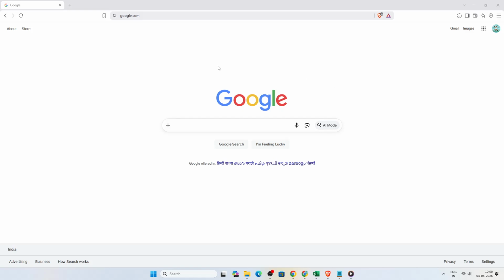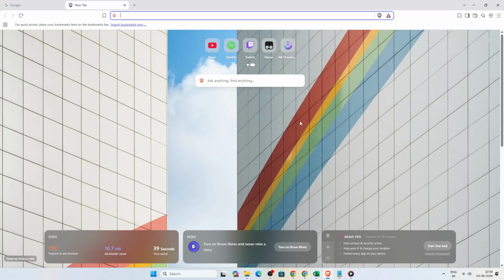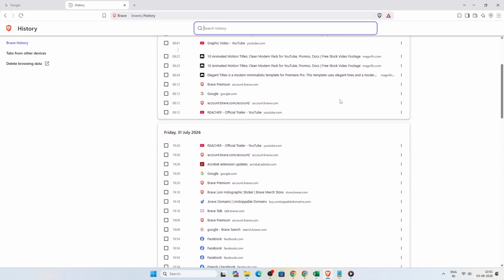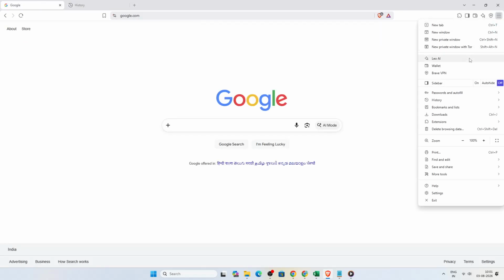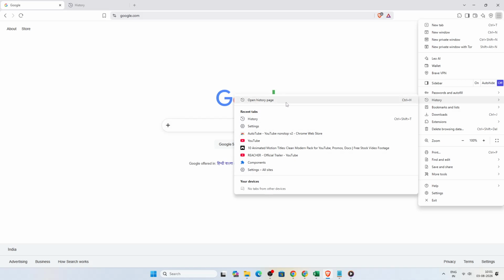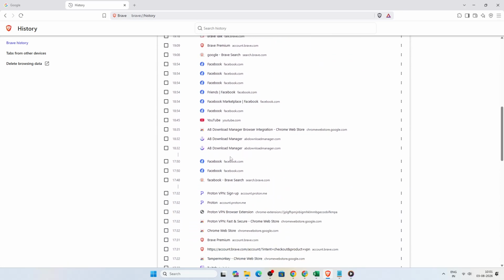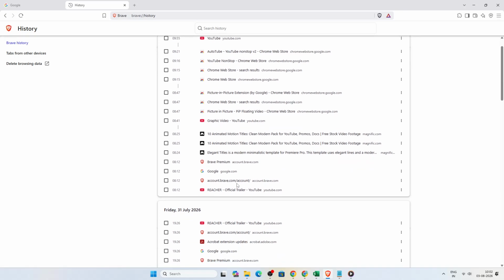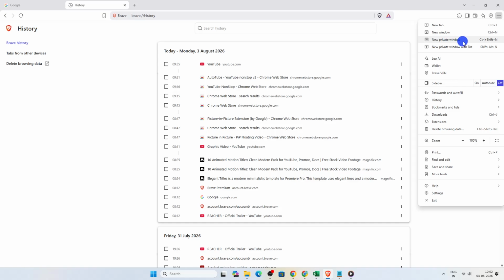How to Check History in Brave Browser (Step By Step)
Learn how to check history in Brave Browser with this easy step-by-step tutorial. Whether you're using Brave for privacy or just switched from Chrome, this guide covers everything from accessing your history to clearing it.